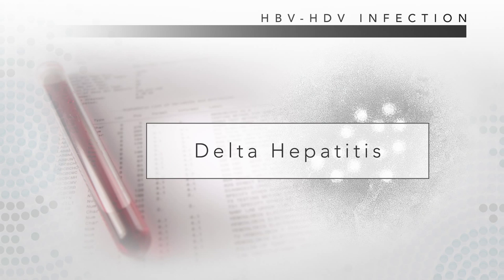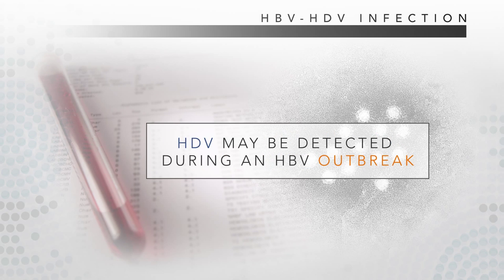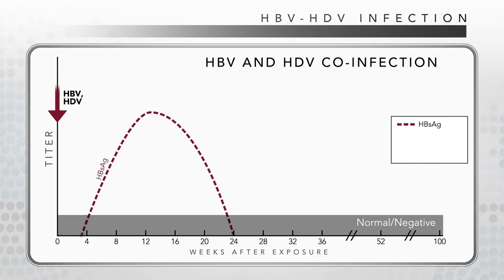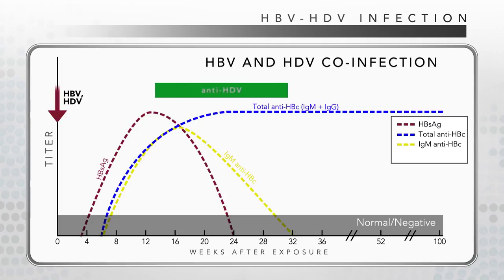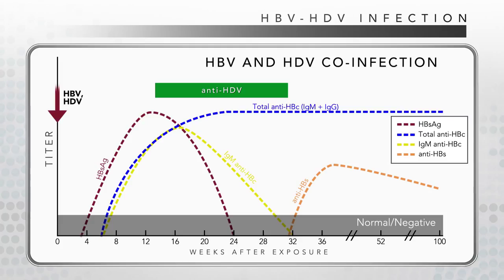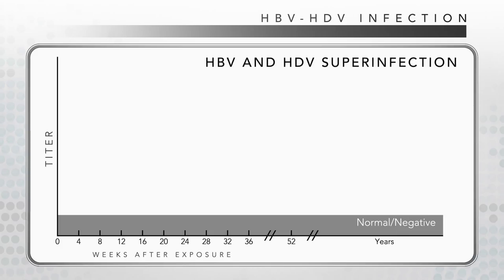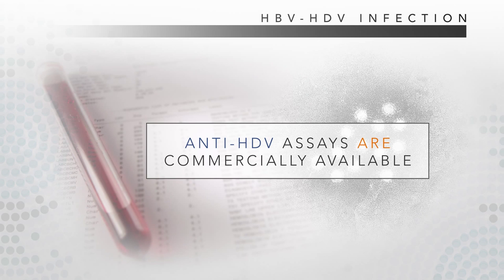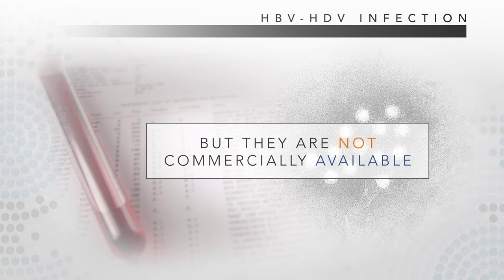Hepatitis D: CDC Viral Hepatitis Serology Training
This training video covers the different serologic tests and serological diagnosis for Hepatitis D virus (HDV) infection helps the learner understand the meanings of serologic markers and interpret serologic test results.